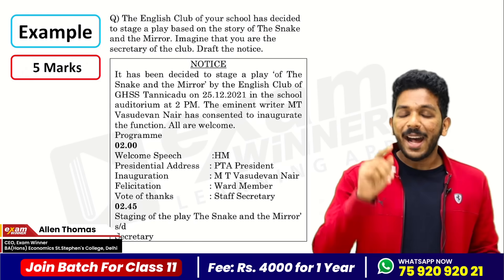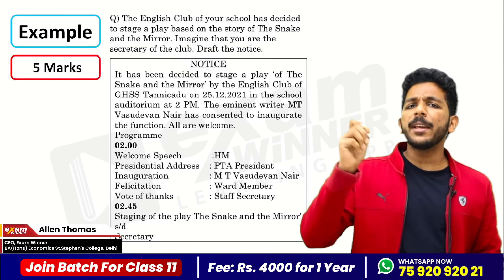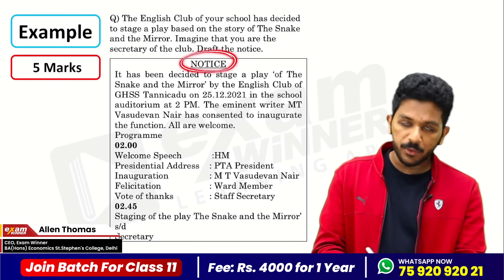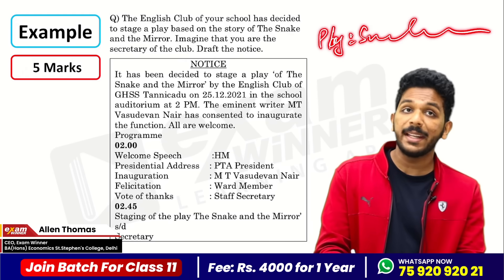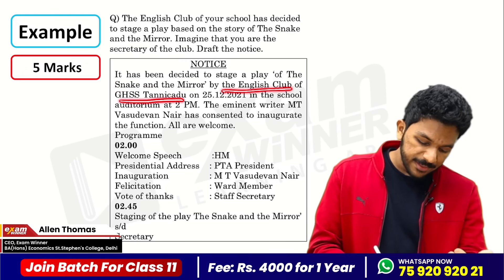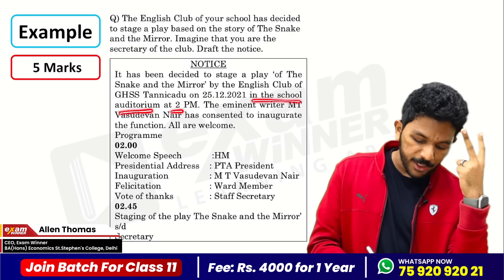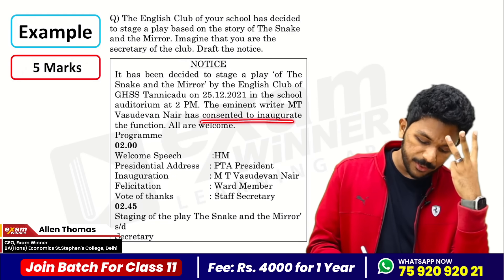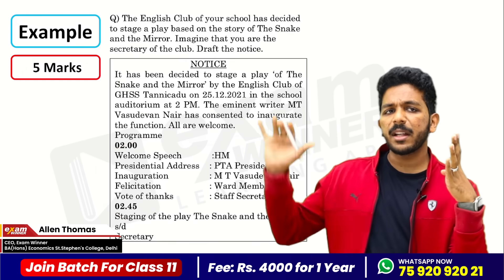SSLC English Exam | Notice | 5 Mark ഉറപ്പ് | Exam Winner